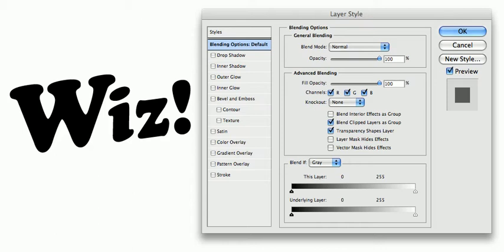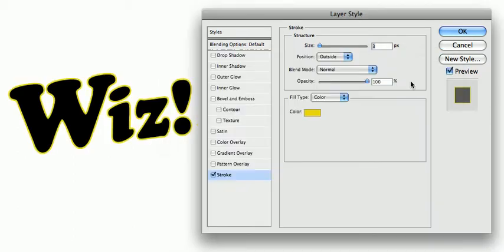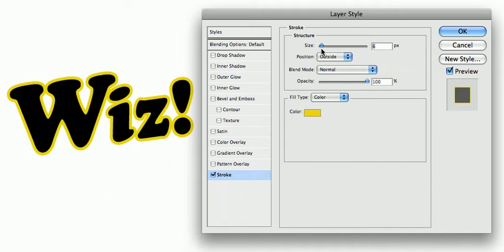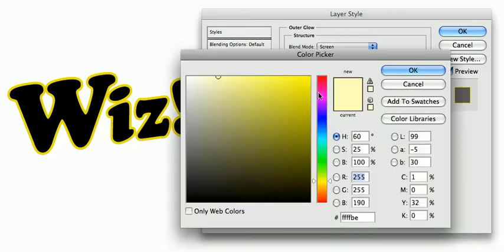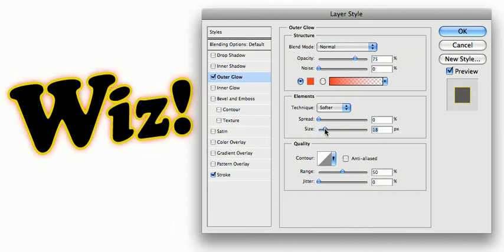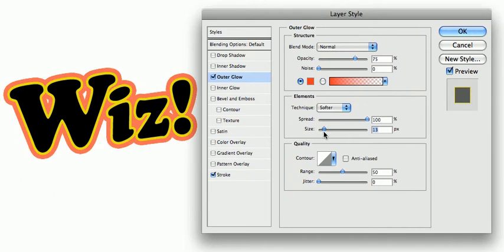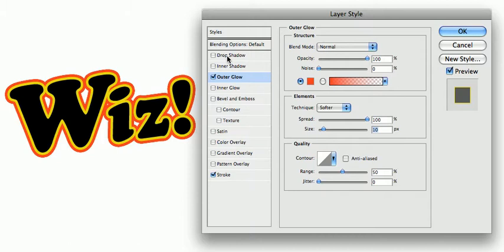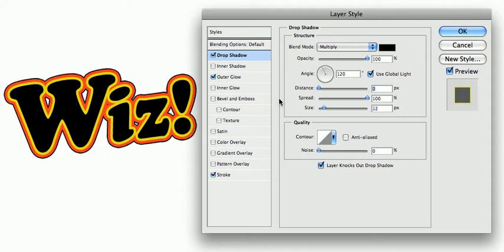Livephotoshop.Com - Multiple Strokes.mov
How To do Multiple Strokes with Photoshop Cs4?